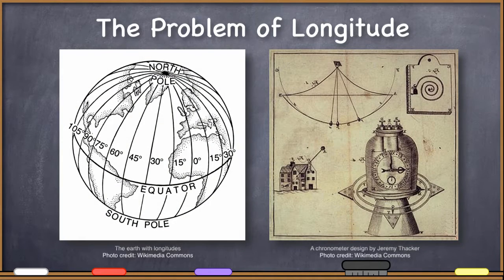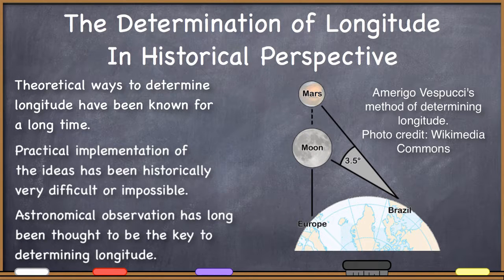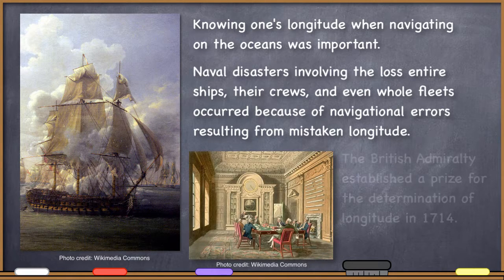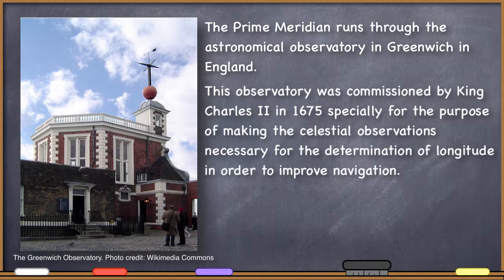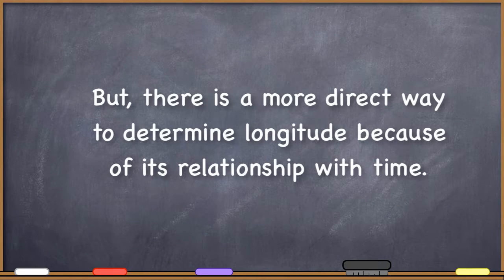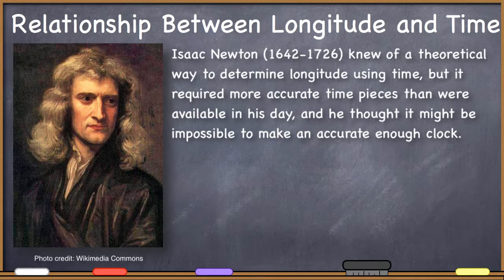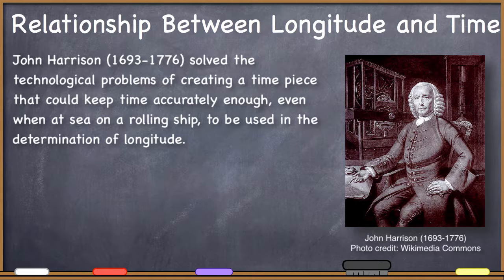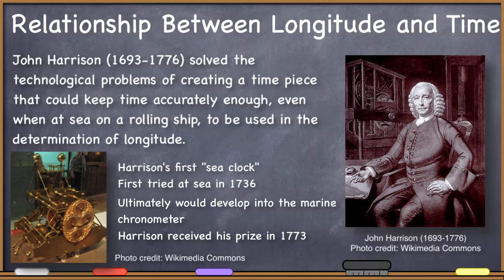The Problem of Longitude - GIS Fundamentals and Mapping (12)